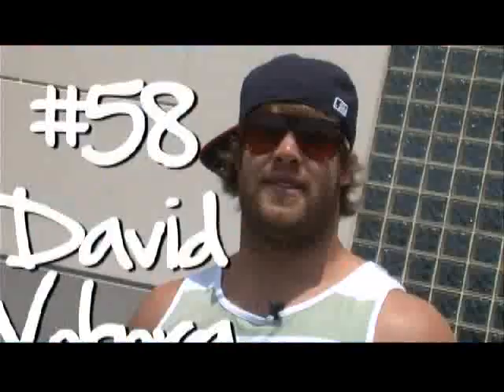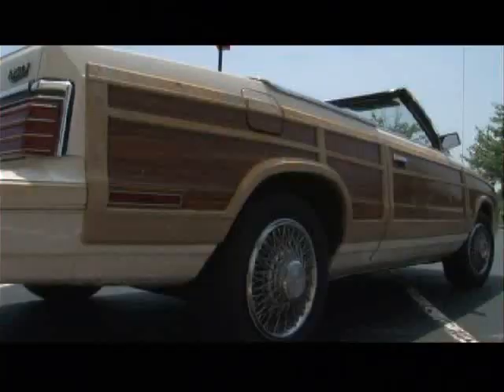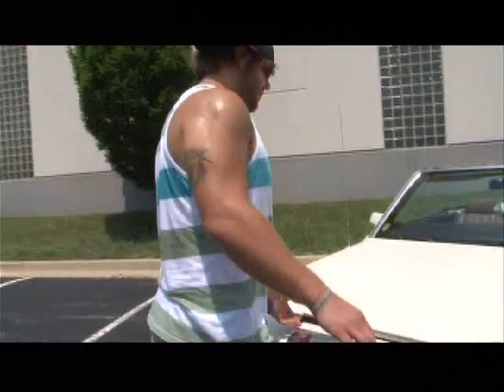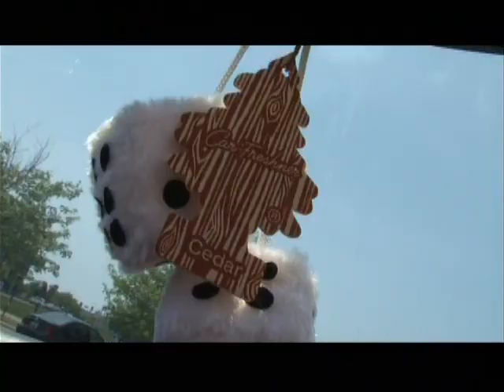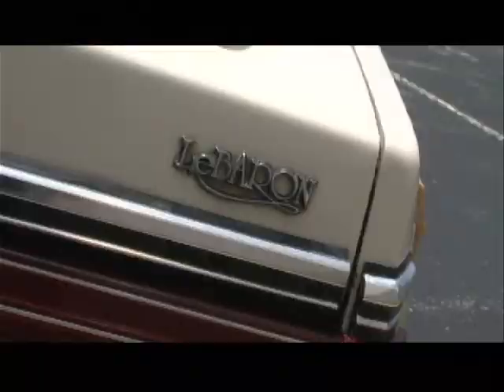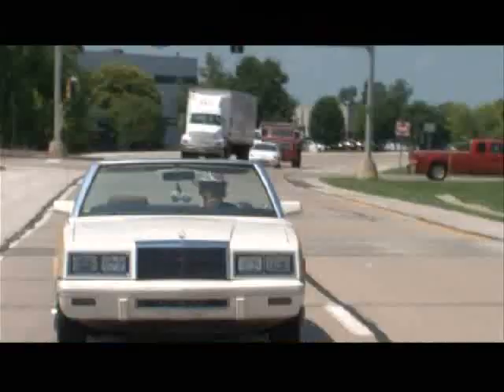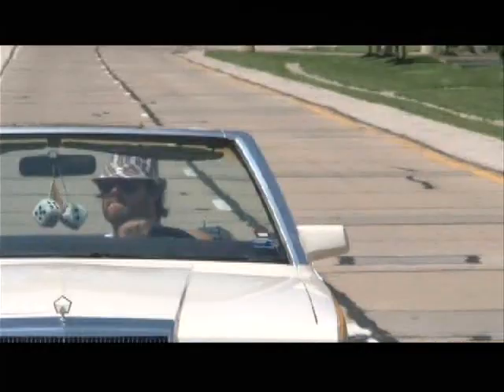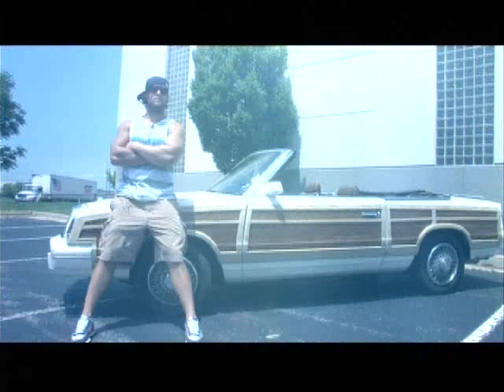David Vobora My Ride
Rams Linebacker David Vobora shows off his ride, Woody.